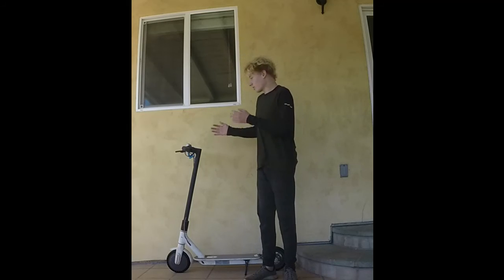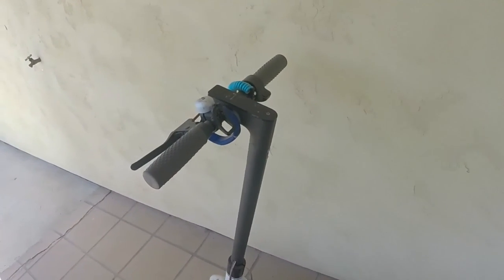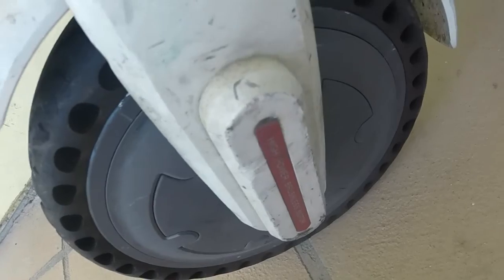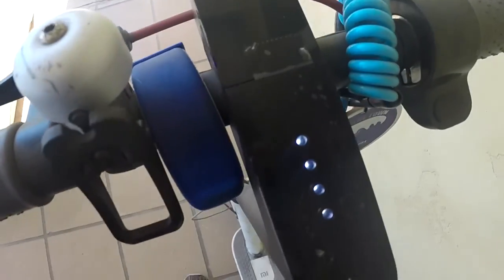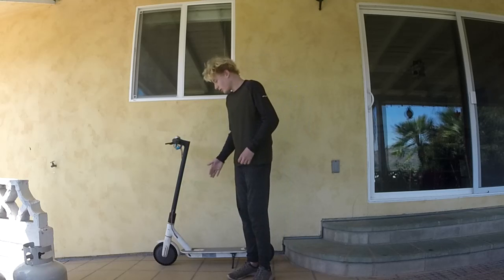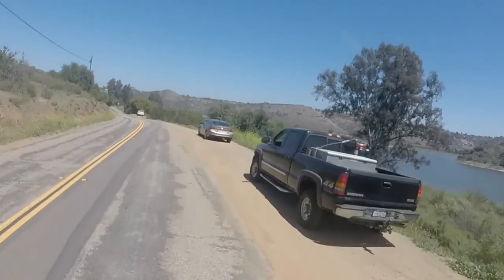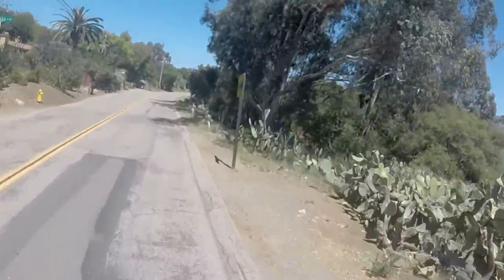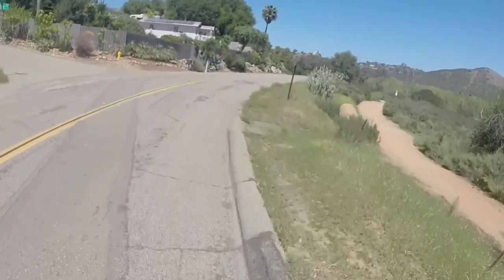Why a Xiaomi Beater Scooter Is Better Than a New Cheap Scooter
-About-
This is a full review of a slightly changed Xiaomi Mi scooter. Except, it's a beater!

-Extra Notes-

-Segments-

Features: 0:50

Why you should buy a cheap beater scooter rather than a new cheap scooter: 3:18

Driving the scooter: 4:11